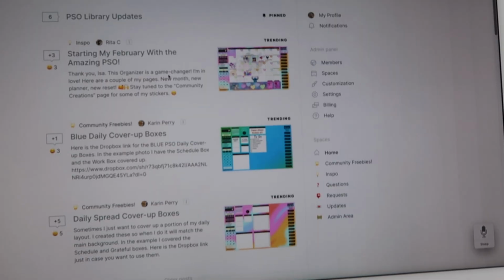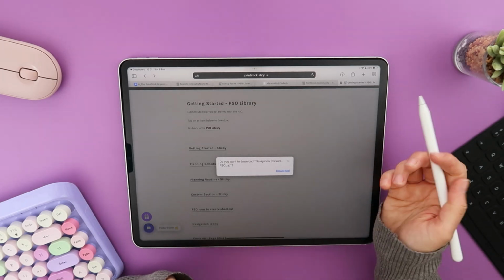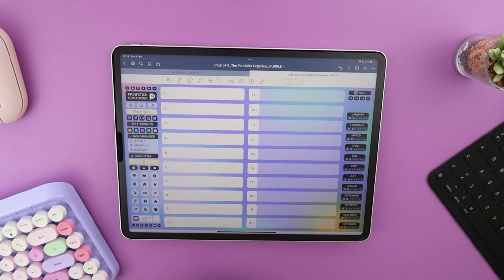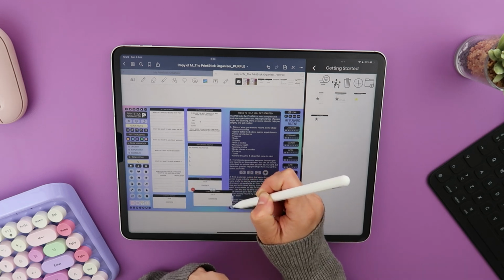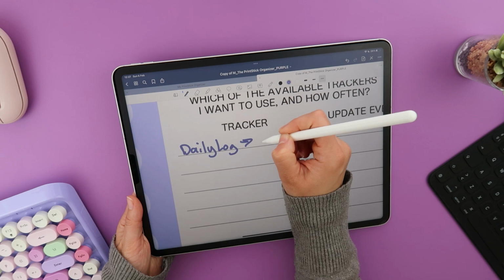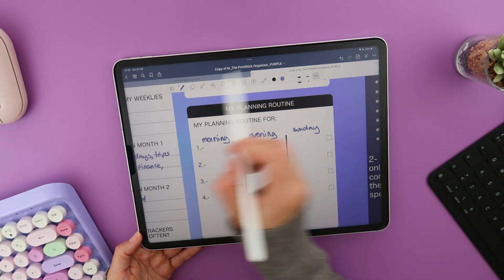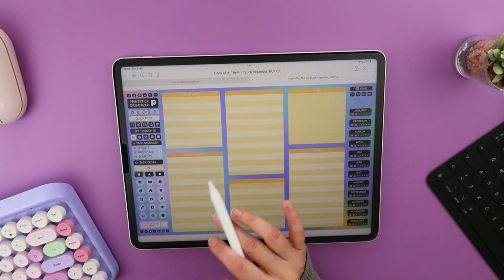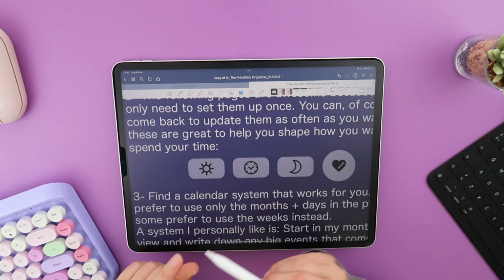How to Get Started Digital Planning in 2023 w PrintStick Organizer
You will learn how to get started in the PSO. I will show you how to use the extra tools included with your purchase, and how you can figure out exactly what you want to keep on your pages.

Want to learn how to make your own digital planners and more? Take my classes on Skillshare & Creative Fabrica

Products I use:
iPad Pro M1 12.9"
Magic Keyboard
Paper feel screen protector
Apple Pencil 2
iPad Air 4th Gen
Apple Smart Keyboard Folio
Listen to Amazon Music for FREE for 30 days!